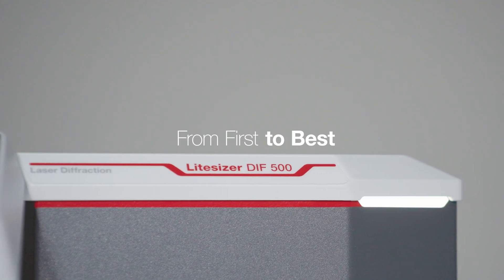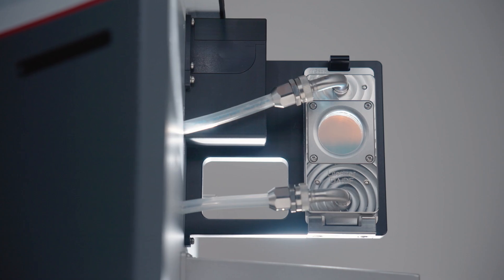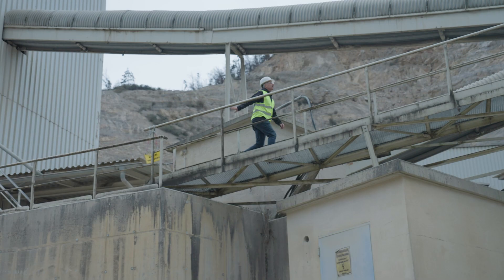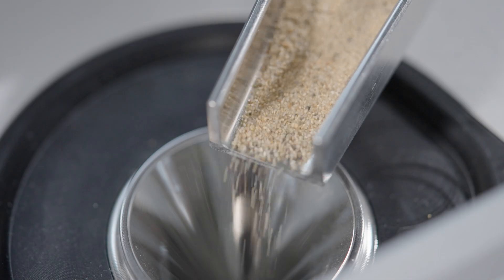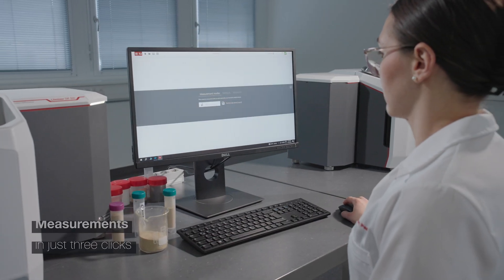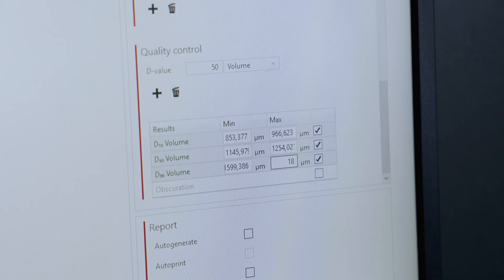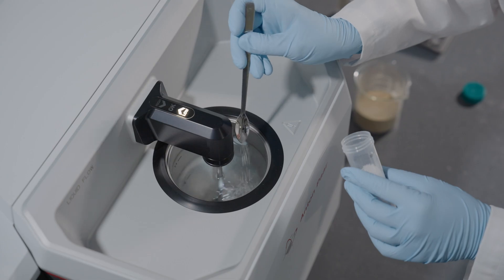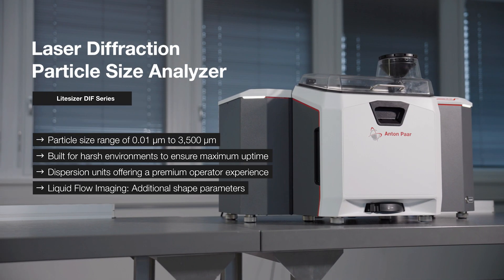Particle Size Analyzer Litesizer DIF: Tough Environments, Precise Results | Anton Paar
The Litesizer DIF series Particle Size Analyzers combines durability, precision, and user convenience in one powerful instrument. Its tough construction protects against environmental challenges, while solid-state lasers and shock-absorbing components guarantee stable, reliable results.

The easy-to-use Kalliope software streamlines your workflow with three-click measurements and a QC mode for flawless quality control.

Choose the Litesizer DIF series for high-performance particle size analysis in any environment.